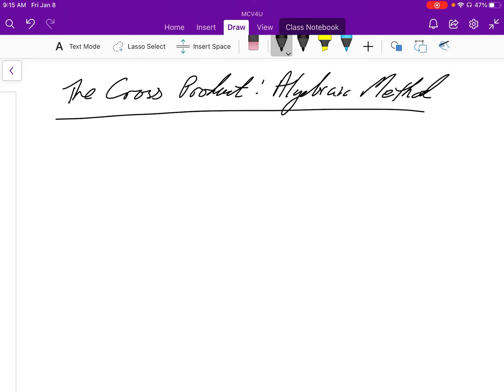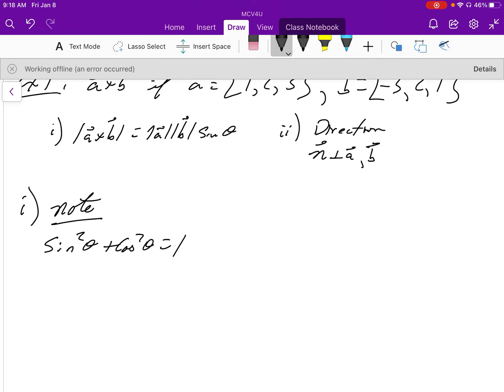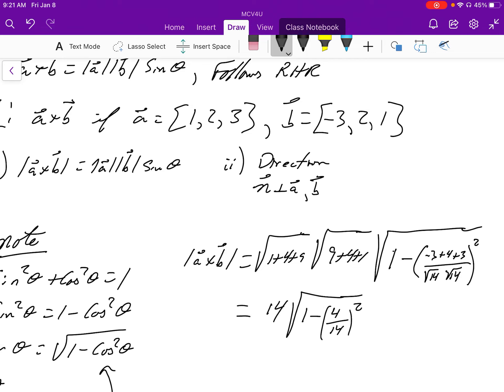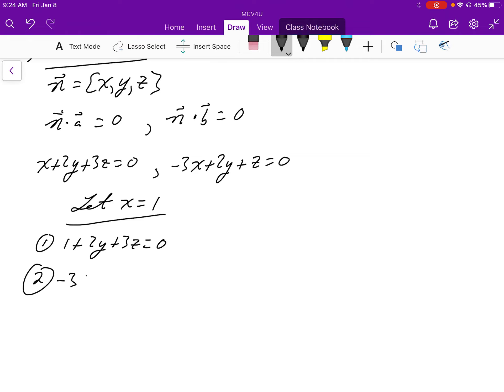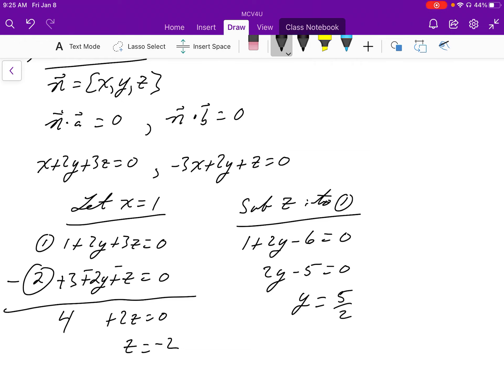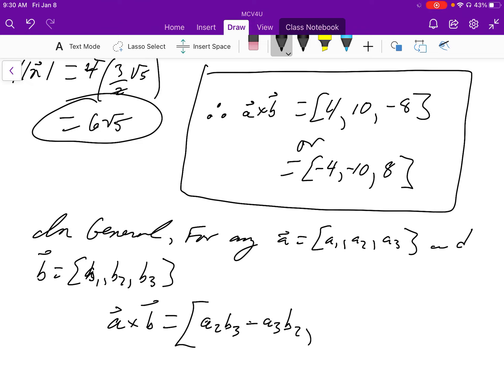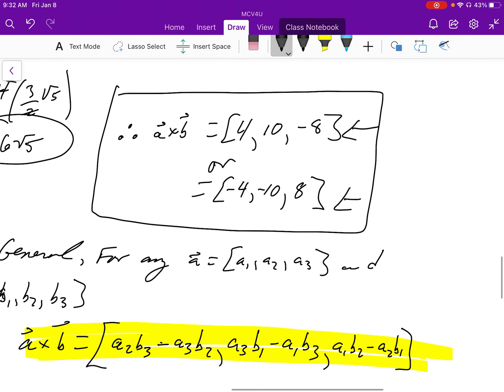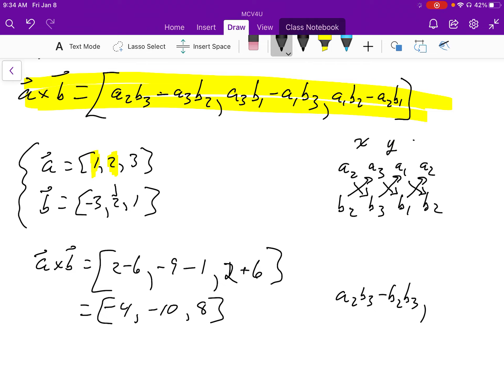The Cross Product: Algebraic Method